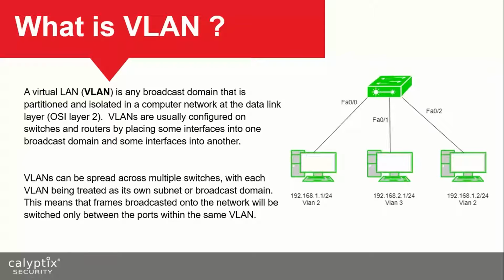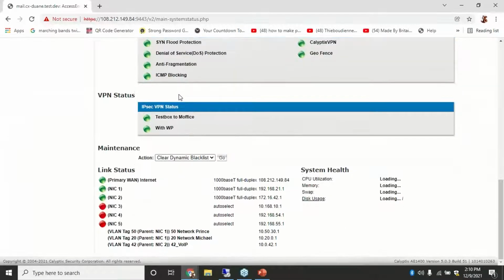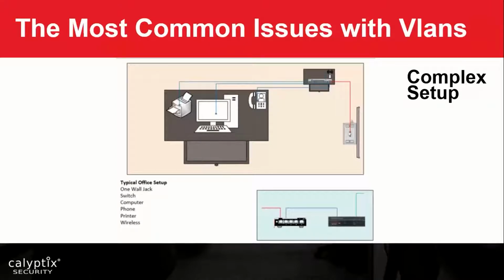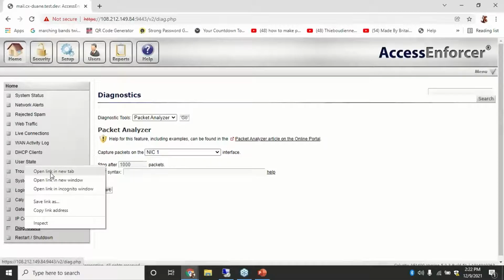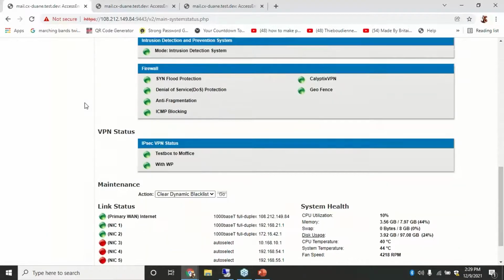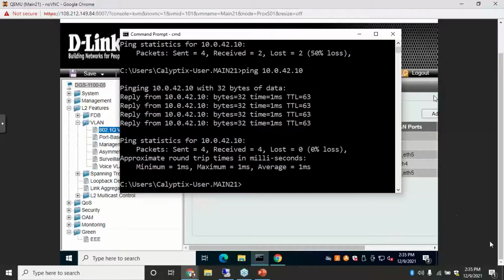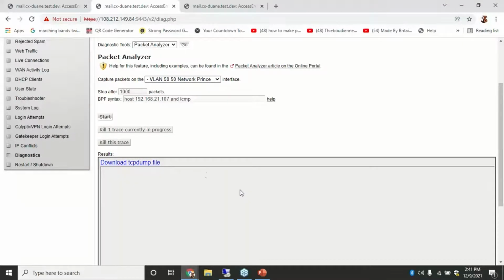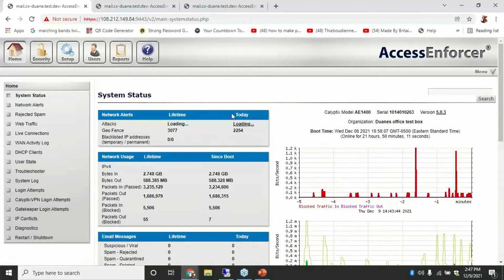Calyptix Support Webinar - VLANs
Our next episode in the Calyptix Support Series covers the Virtual Local Area Network feature of the AccessEnforcer®, also known as VLANs. This powerful tool allows designers build segmented networks without the need of a managed switch or separate physical routing.

Training Director Warren Parker and Service and Support Director Duane Pettus will be covering in this 45 minute webinar:
• The difference between Untagged VLAN and Tagged VLANs
• What can Calyptix do with VLANs?
• Common Uses of VLANs
• Live Demos of VLAN traffic
• Tech Tips

Webinar recorded December 9th, 2021